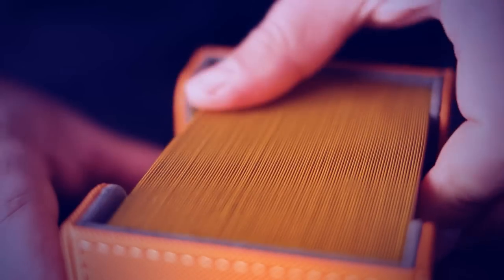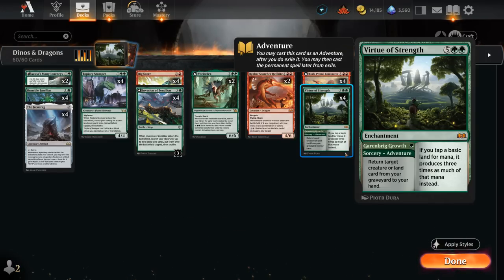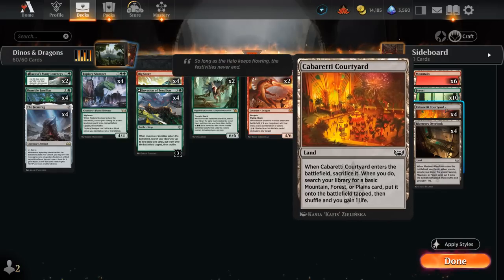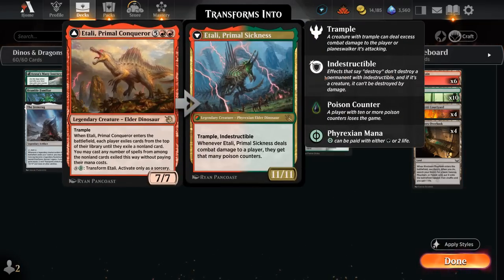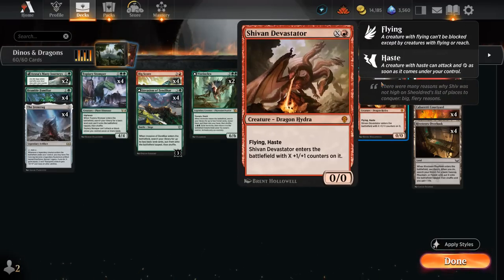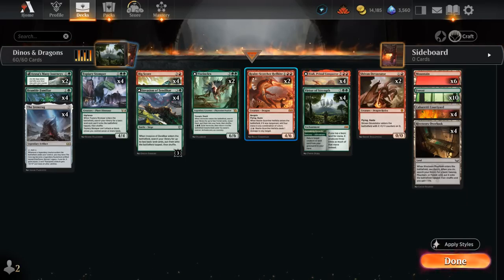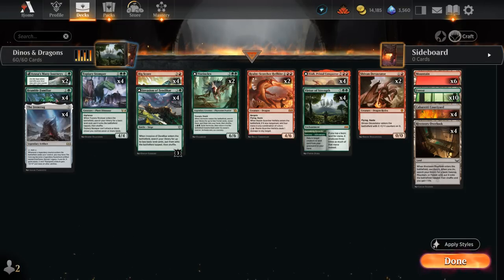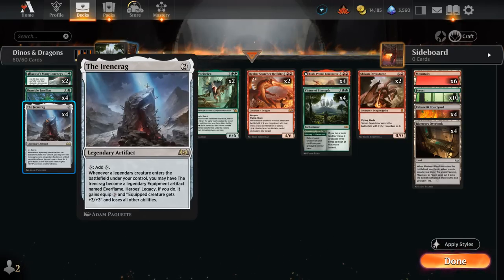No Rare Lands!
Magic: The Gathering Arena deck tech & gameplay with a Red/Green or Gruul ramp deck with only Basic lands, featuring Shivan Devastator, Virtue of Strength and Realm-Scorcher Hellkite from Wilds of Eldraine in Standard.

00:00 - Deck Tech
05:16 - Match 1
13:19 - Match 2
20:39 - Match 3
26:33 - Match 4
34:16 - Match 5